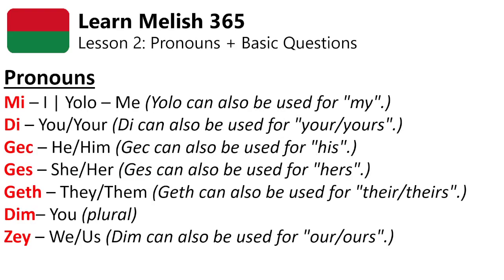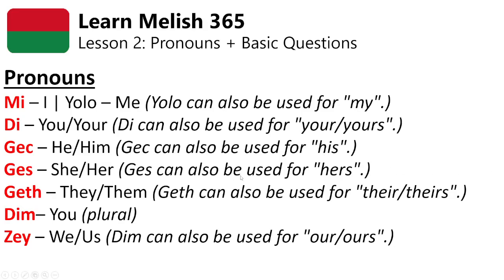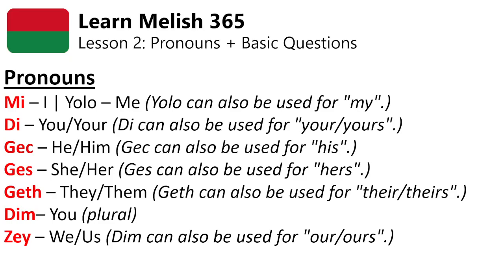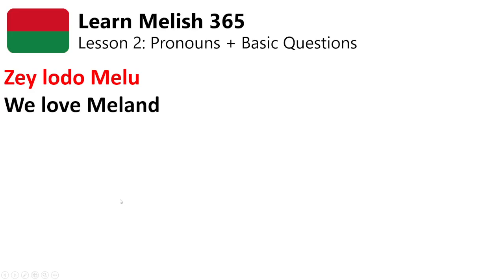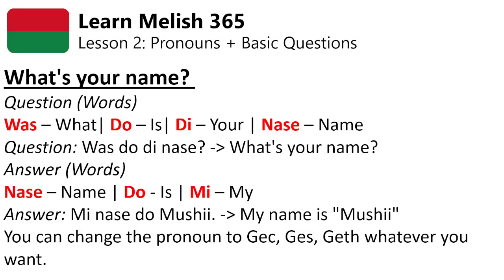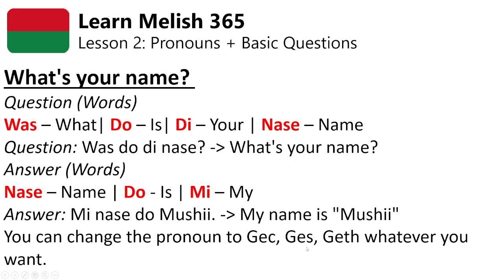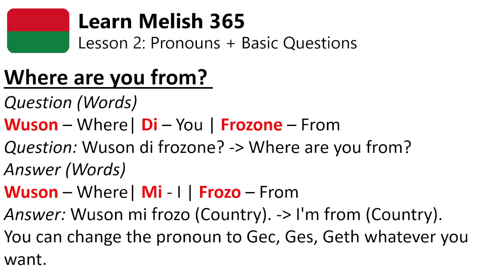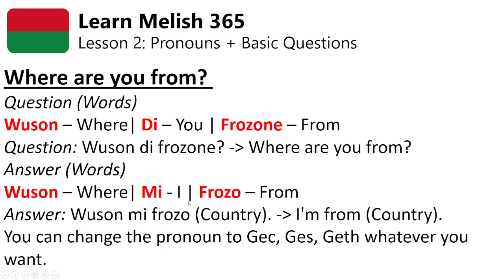Learn Melish - Part 2 (Pronouns, "What's your name" and "Where are you from?")